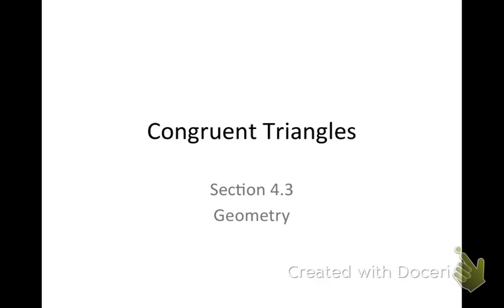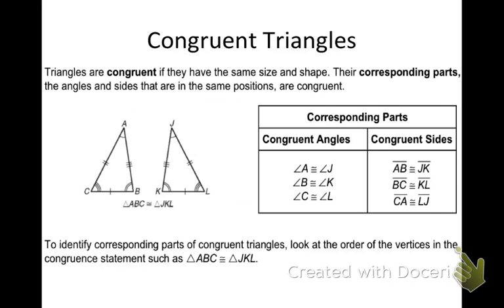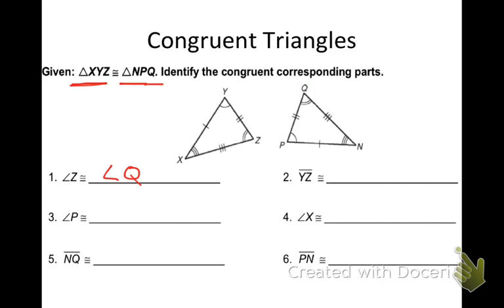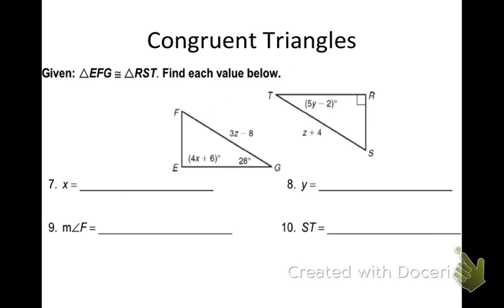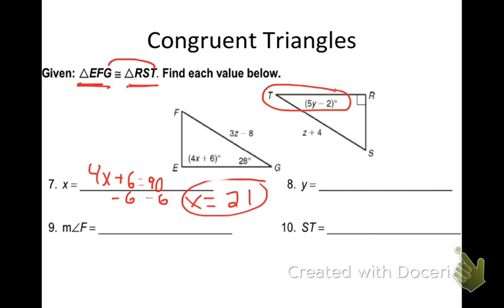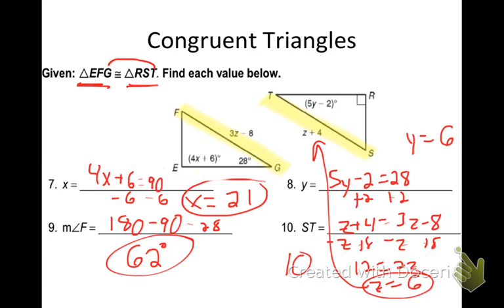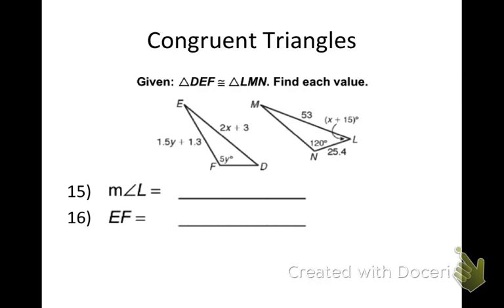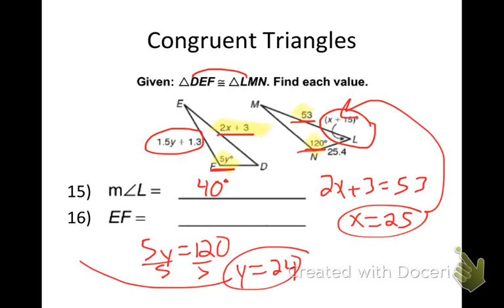Section 4.3 (Congruent Triangles)